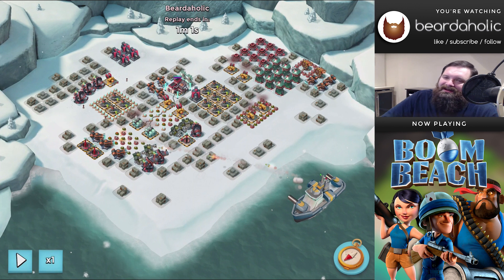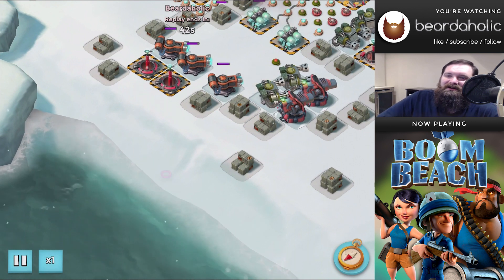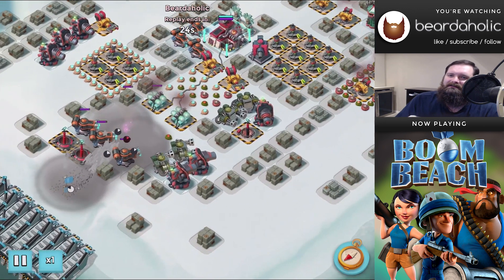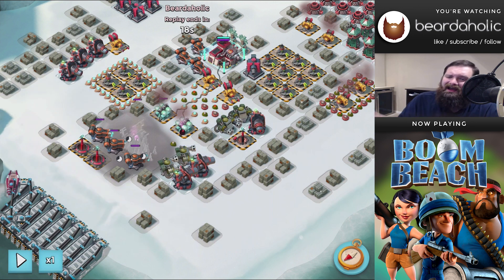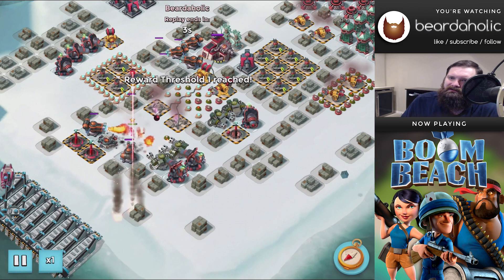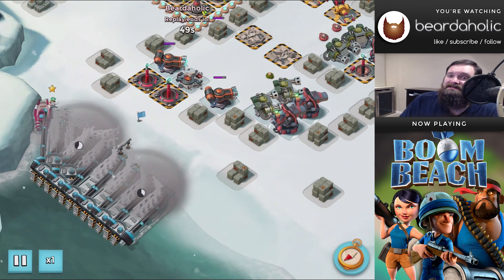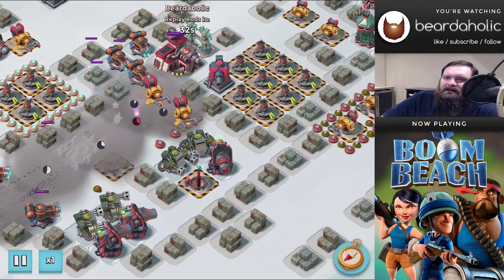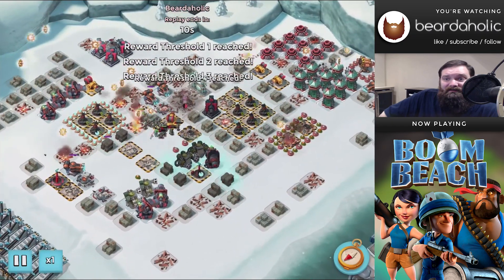Boom Beach Gearheart War Factory Unborked Gameplay Smooka Walkthrough for Feb 14, 2019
A guide on how to take down the War Factory with smokey zooka.

Riflemen - Max
Heavy - Max
Zooka - Max
Warrior - Max
Tank - Max
Medic - Max
Grens - Max
Scorcher - Max
Cryoneer - Max

Artillery - Max
Barrage - Max
Medkit - Max
Critters - Max
Flare - Max

GBE - 42+17+17+17+17
TD - 32+13+13+13
TH - 35